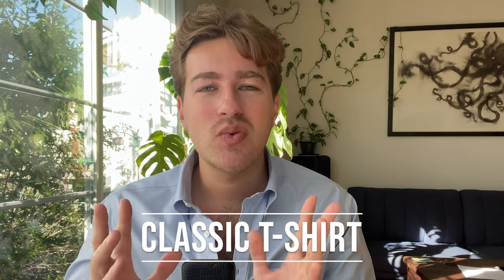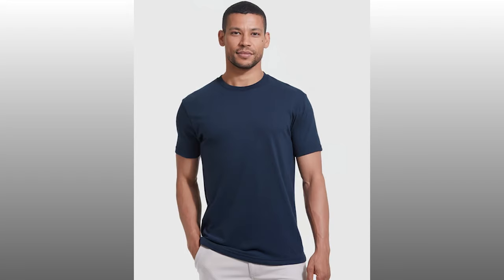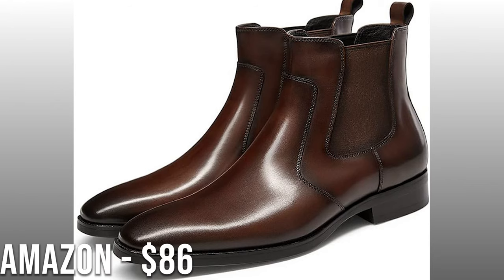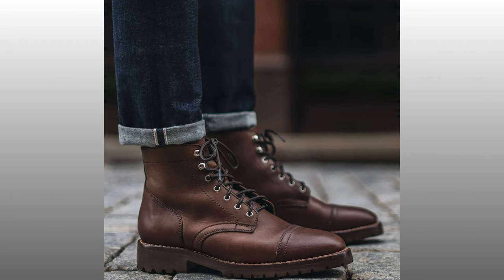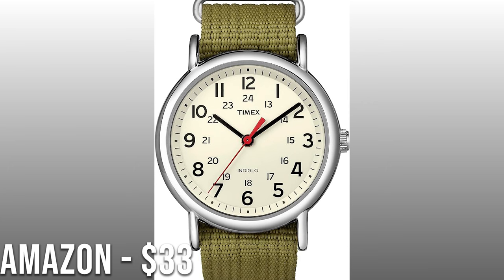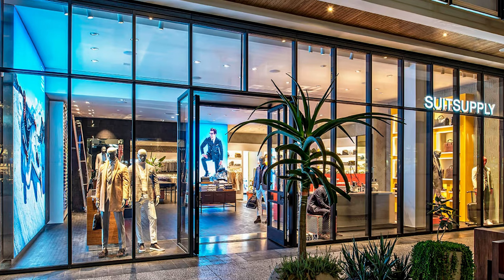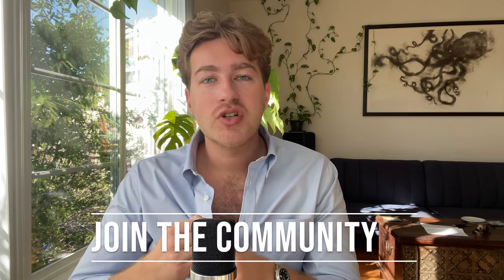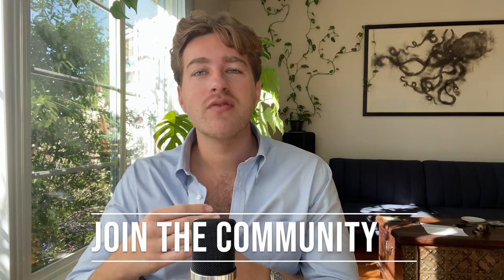How To Be The Best Dressed Guy in College - 5 Easy Style Upgrades for Young Men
If you're in college, there has never been an easier time to be the best-dressed man around. I've put together five simple style tips that will upgrade your looks.

Product links

Chelsea Boots

Seiko 5 Watch

Seiko Dress Watch

Timex Weekender Watch

Timestamps:

0:00 Intro
0:20 T-Shirt
1:42 Stylish Boots
2:40 Serious Watch
3:42 Business Casual
5:11 Ironing
6:01 Join the Community